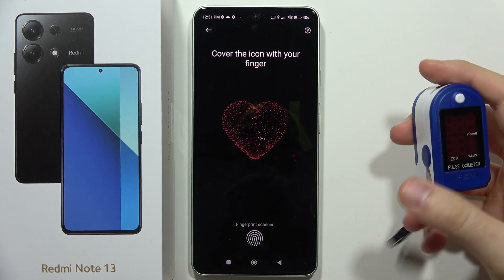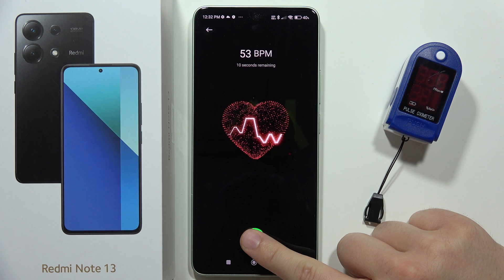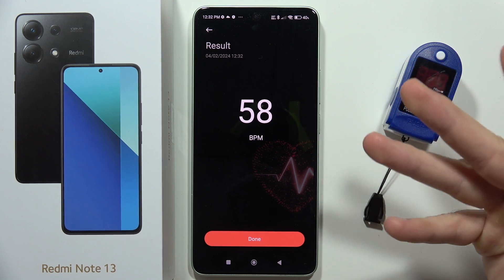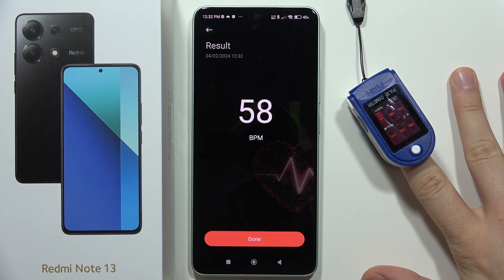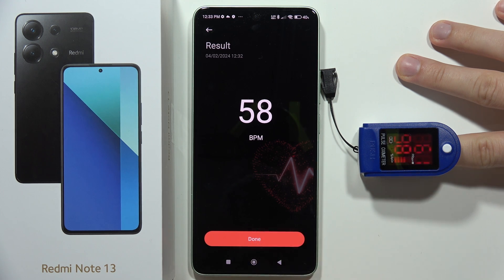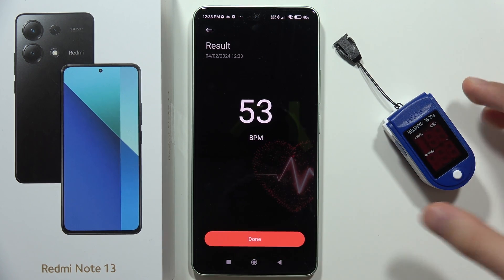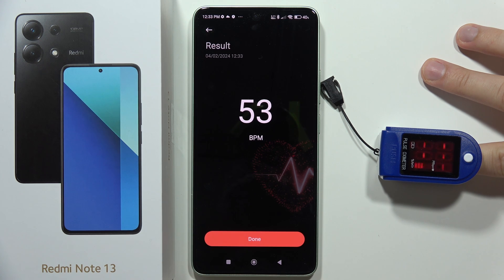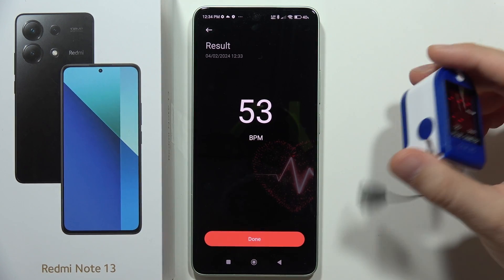Does Redmi Note 13 measure Heart Rate Accurate?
Explore the accuracy of heart rate measurements on the Redmi Note 13 with this informative guide. Whether you're tracking your fitness progress or monitoring your health, understanding the reliability of heart rate measurements is crucial. Delve into the features and capabilities of the Redmi Note 13 to determine the accuracy of its heart rate monitoring functionality.

Redmi Note 13 heart rate measurement accuracy
Does Redmi Note 13 accurately measure heart rate?
Reliability of heart rate monitoring on Redmi Note 13